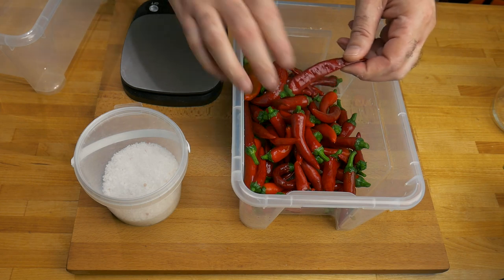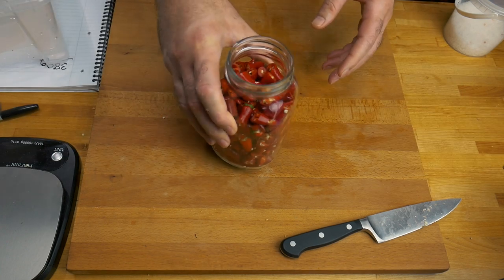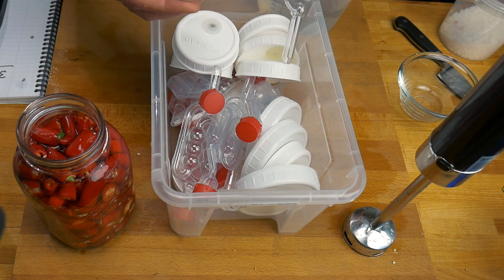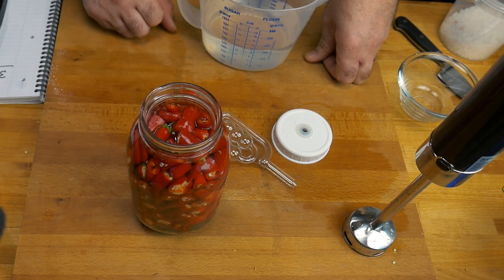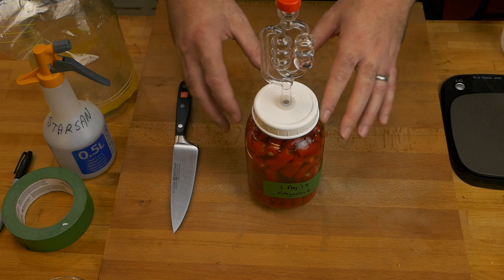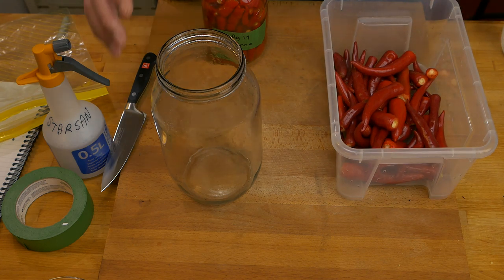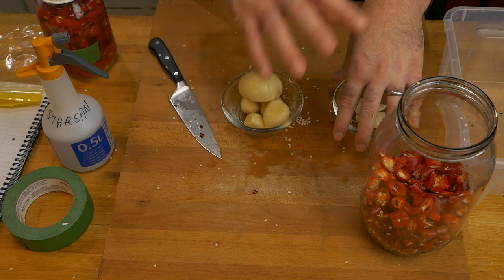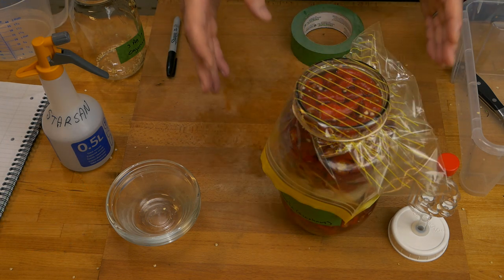Frozen Fermentation: Fermenting Chilli Peppers in Stages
In this episode, I share with you how I manage fermenting in multiple stages. Chilli peppers don't all ripen at once. You could freeze them until you have enough, but another way is what I will show you in today's video!

Lids and airlocks